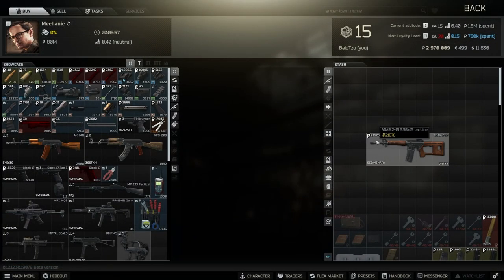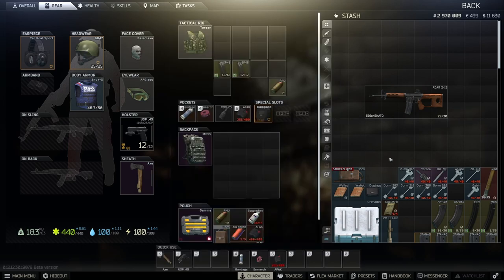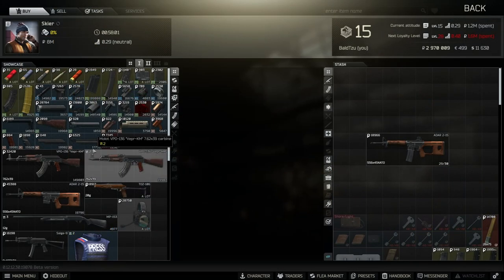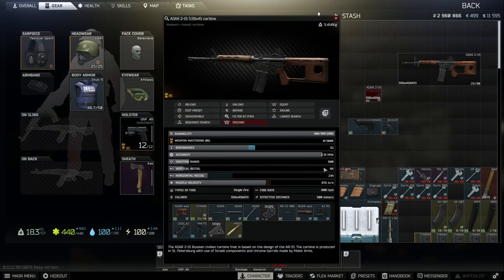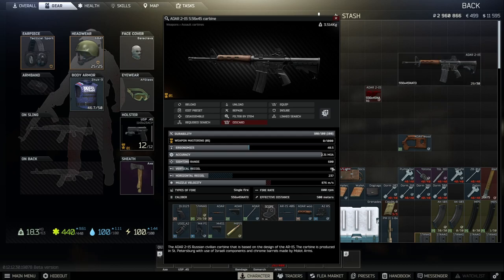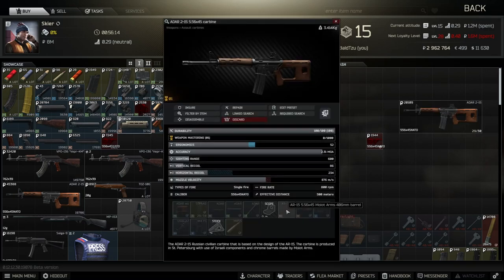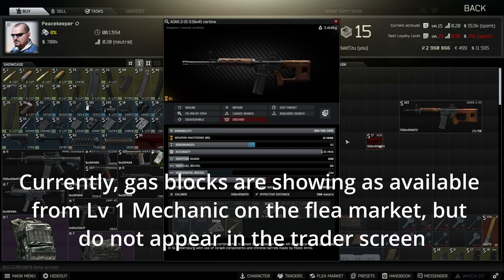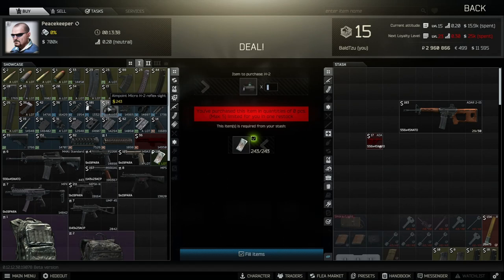Escape from Tarkov Lvl 1 ADAR Rebuild Guide (.12.12 Patch)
A quick guide to help you recondition any found in raid ADAR to a brand new weapon that cause unnecessary deaths from worn out, jammed weapons and misfeeds.